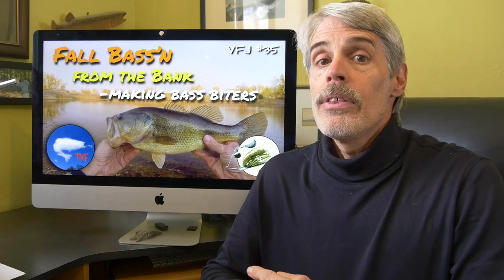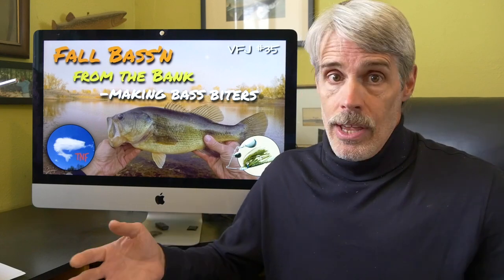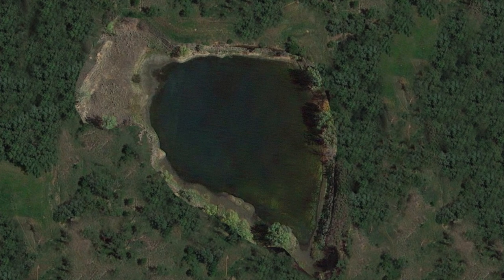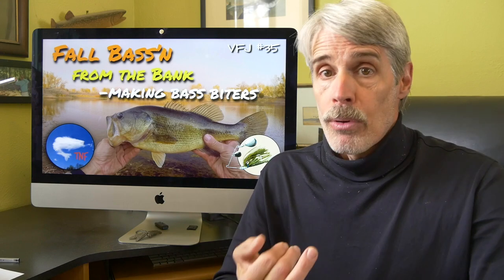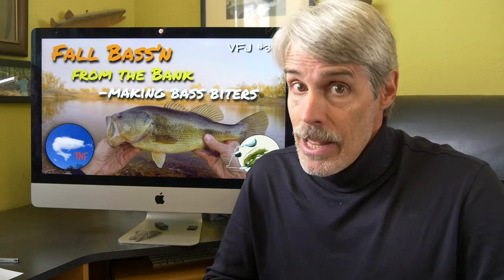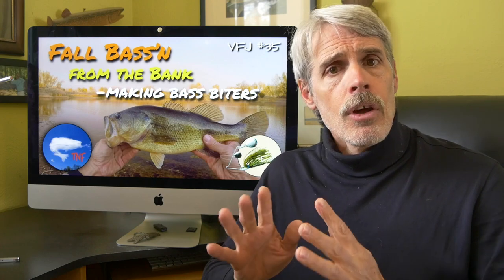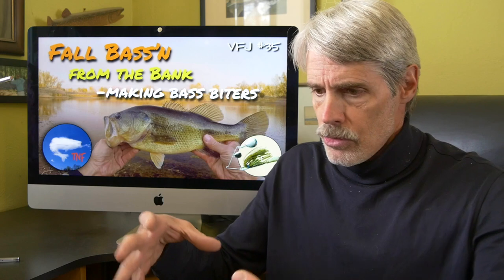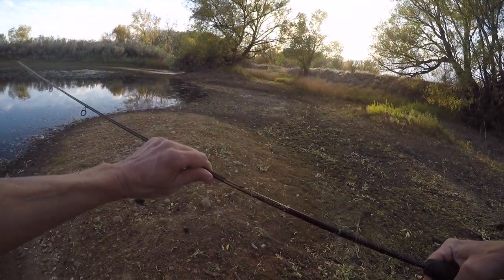Fall Bass Fishing: From the Bank: Ambush Points: VFJ35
You may have heard the saying, “If you can find ‘em, you can catch ‘em.” Well, there’s nothing like confidence going in. But the fish, and the C&C they’re under, have a lot to say about that.

Lures, most simply, are not prey. The majority of the time lures need to do something special in order to get fish to mistake them for prey. In other words, when we catch a fish, that fish made a perceptual mistake. A big part of effective lure presentation is making that happen. And that’s what this VFJ illustrates, or at least provides an introduction to… to something that lies at the core of effective fishing: the concept of "Ambush Points".

Ambush points are something I’ll cover more completely in a future video, dedicated to the subject, because it’s such a critical and fascinating topic. I introduce the idea here, as it plays such a key role as to why these bass were so vulnerable to a certain presentation, turning “picky” bass into committed biters. Bass behavior, spinnerbait, swim jig, swimbait

Support The Nature of Fishing!